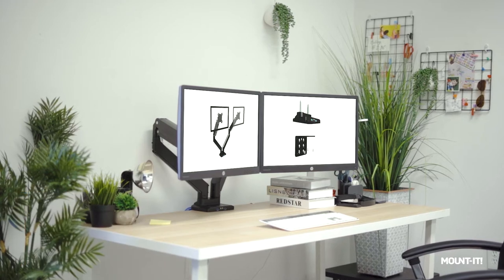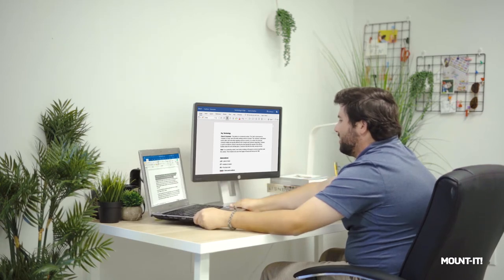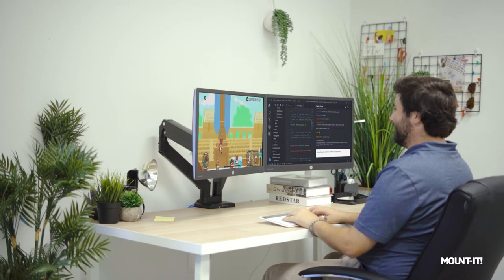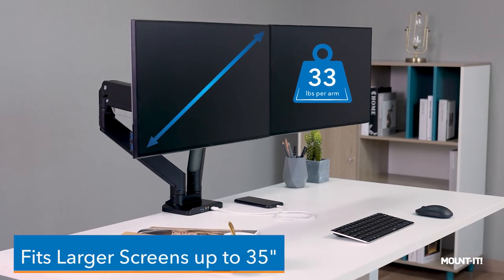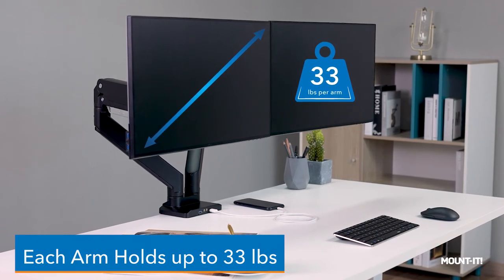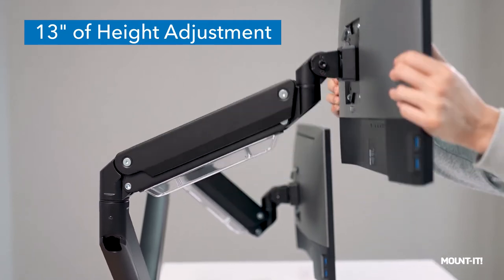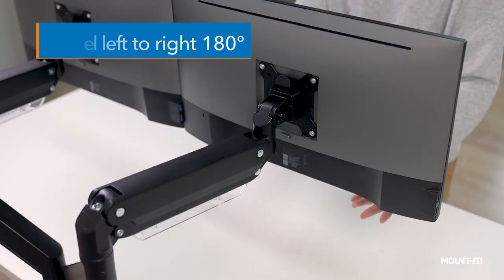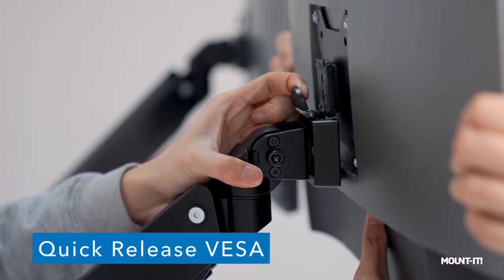Dual Monitor Desk Mount w/ USB & Multimedia Ports | MI-4772 (Features)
Raise your monitor to an ergonomic position and free up desk space with this dual monitor mount. The heavy-duty gas spring arms holds up to 33lbs per arm and features fluid, full motion movements to achieve the perfect monitor placement. The mount includes both clamp and grommet installation options to fit a variety of desks. Tilt and swivel functionality offer multiple monitor angles for comfortable reading, and integrated cable management keeps your cords off your desk.